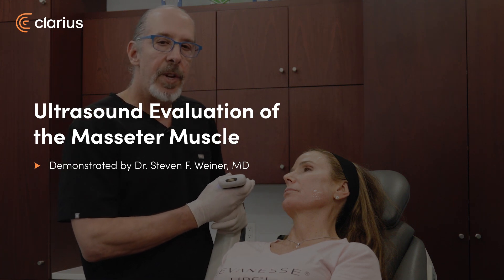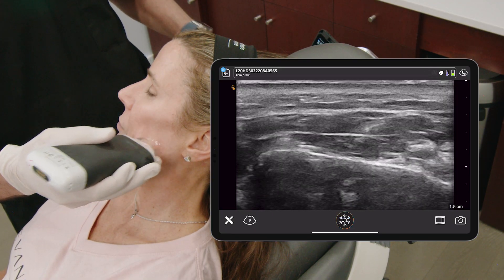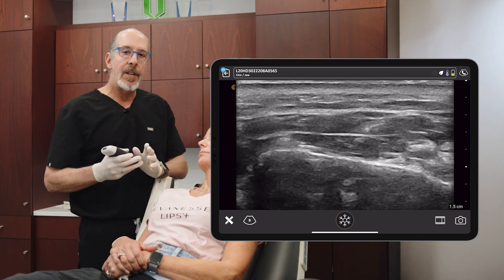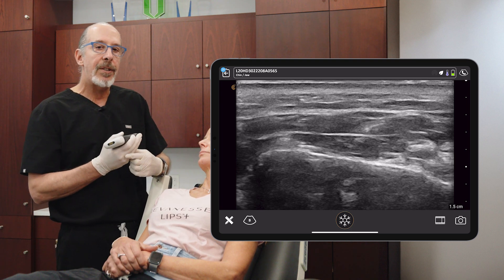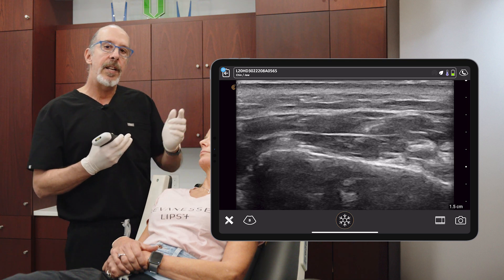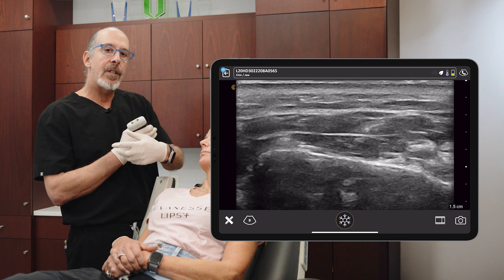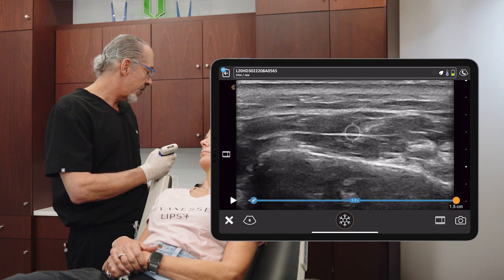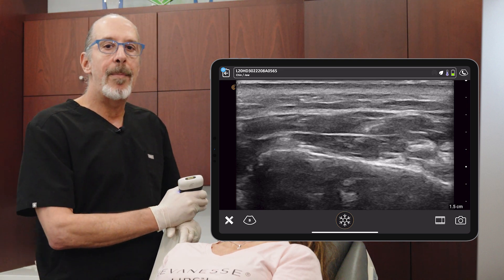Ultrasound Evaluation of the Masseter Muscle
The deep inferior tendon separates the deep and superficial parts of the masseter muscle. Dr. Weiner explains why this is significant during masseter injections.